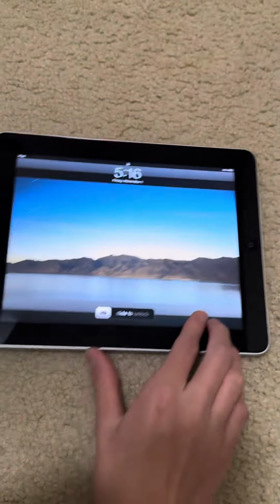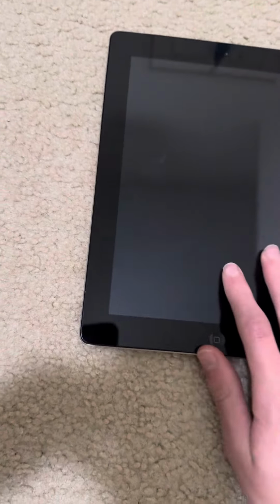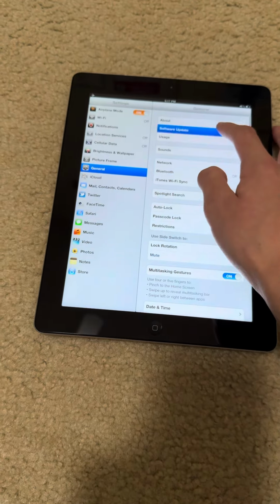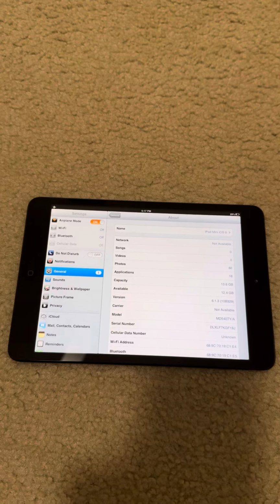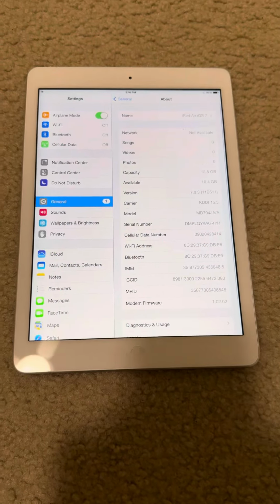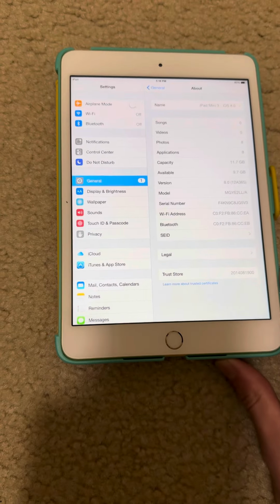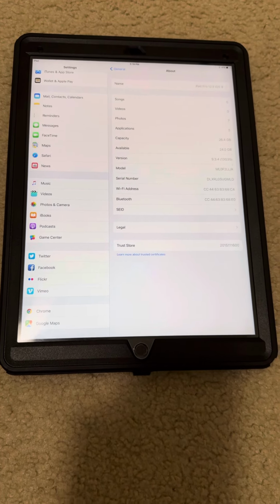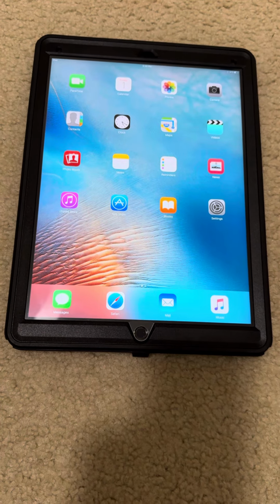iPads on every iOS version 3-9!